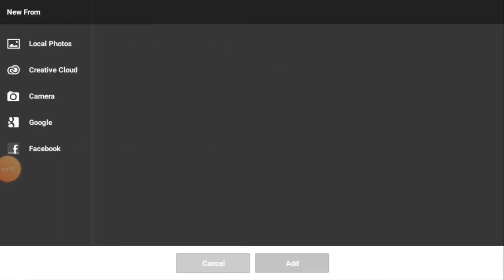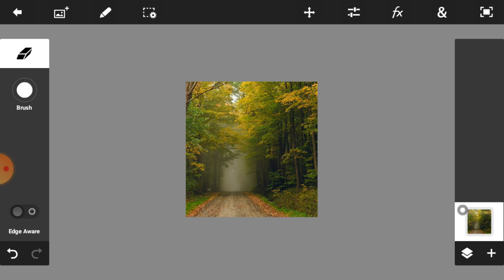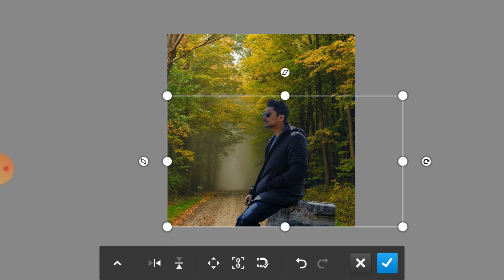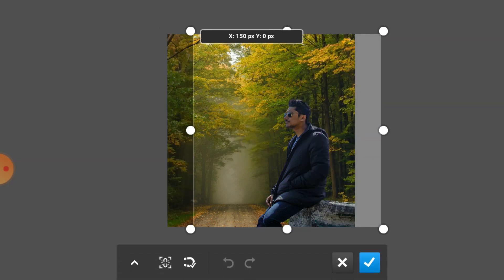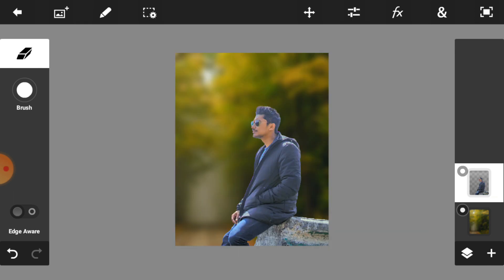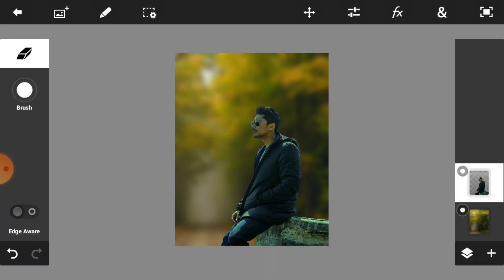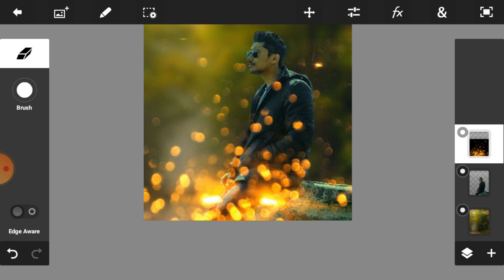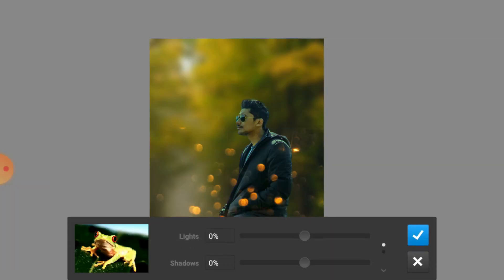Change Background In Photoshop Mobile App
In this video tutorial learn how to use blending modes and how to change the background in photoshop mobile app.